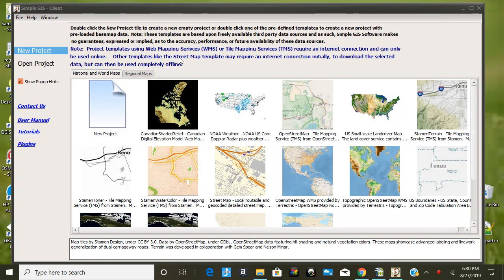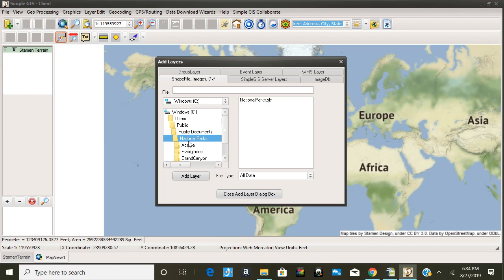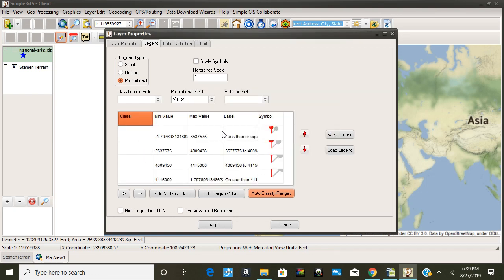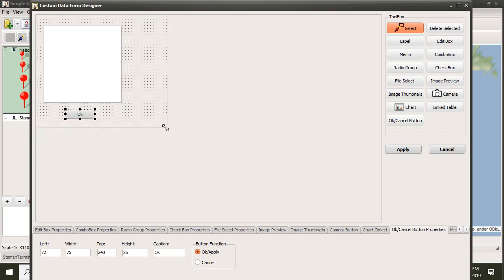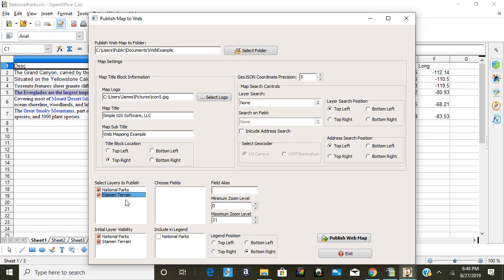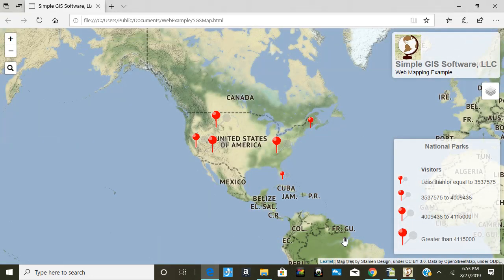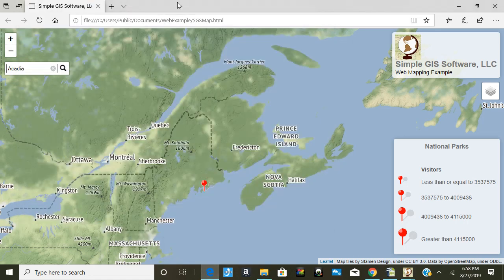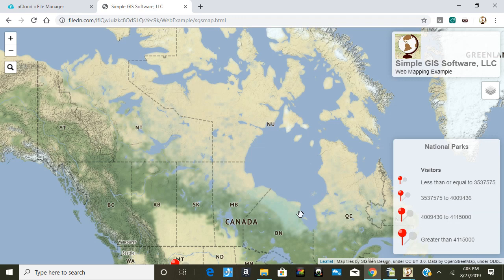Simple GIS Software Tutorials - Publishing a Web Mapping Application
Video tutorial for publishing a Web Mapping Application from Simple GIS Client using the Simple GIS Collaborate plugin for Simple GIS Client and Leaflet open-source javascript libraries.The Simple GIS Collaborate Plugin extension allows you easily publish your maps from your Simple GIS Client, desktop GIS software, to a web mapping application for hosting on your own web site or service.  For more information on Simple GIS Client application, please For information on the Simple GIS Collaborate Plugin, please